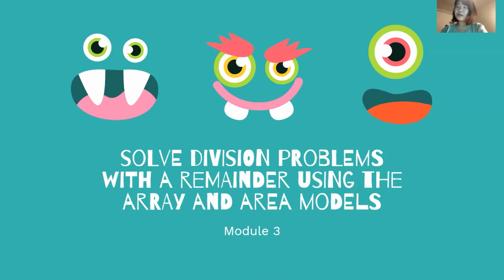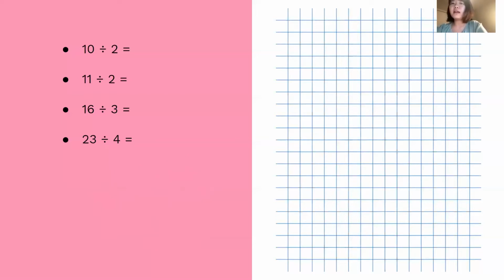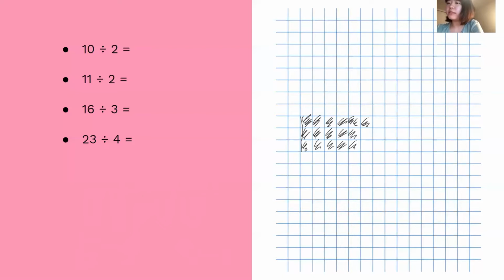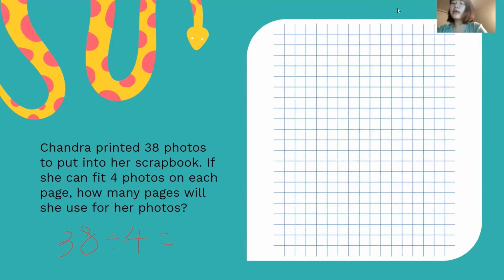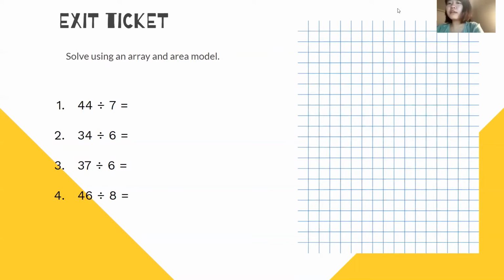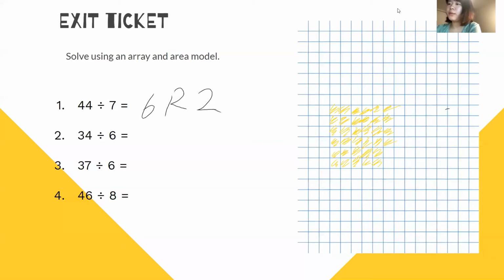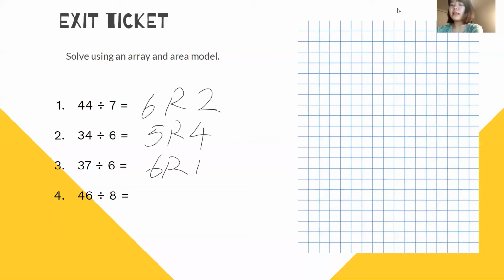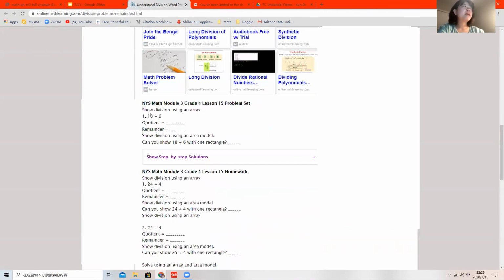Solve Division Problems Using the Array and Area Models | Grade 4 | Sun Devil Learning Labs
Learn Solve Division Problems with a Remainder Using the Array and Area Models with this Sun Devil Learning Labs lesson from Arizona State University’s Mary Lou Fulton Teachers College. Download our learning guide in English or Spanish for discussion questions, tips and resources related to this lesson. Descargue nuestra guía de aprendizaje en Inglés ó en Español para preguntas de diálogo, consejos y recursos relacionados con esta lección.